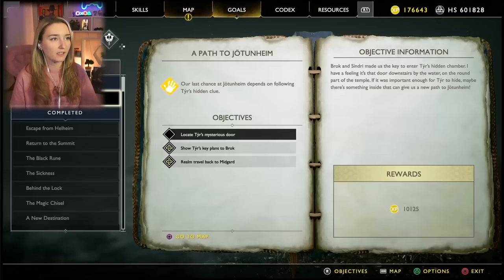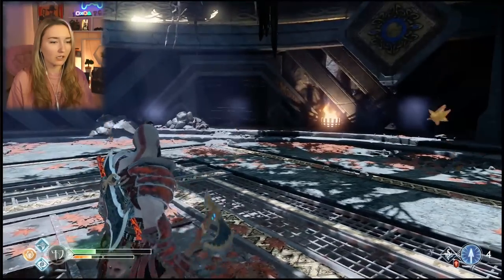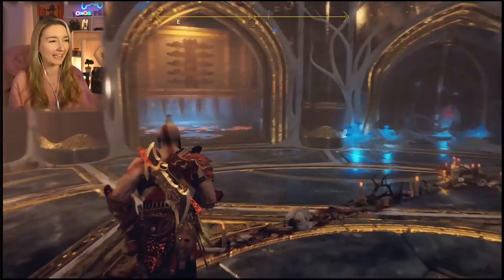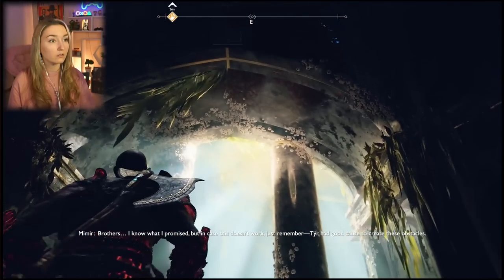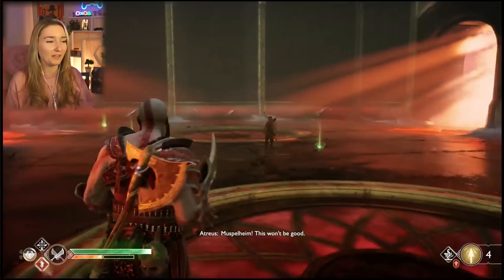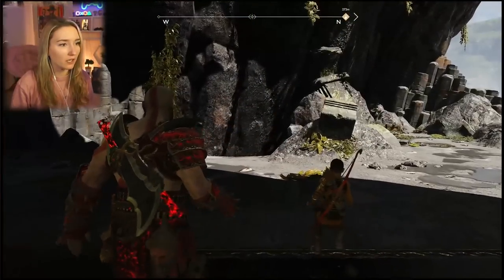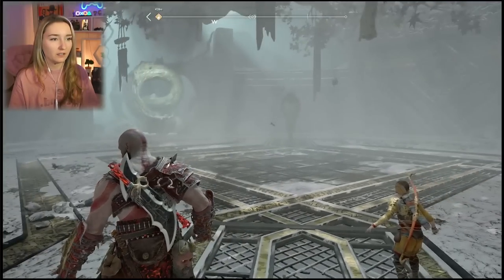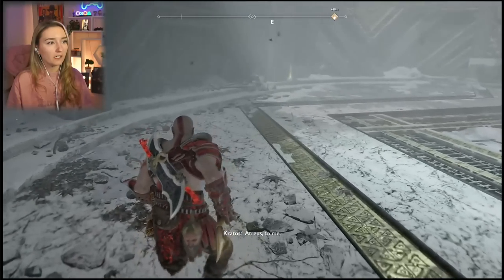Are We In the Upside Down?! - God of War 2018 Playthrough Part 21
And another huge THANK YOU to all the channel members! (There are now so many of you, I don’t have enough room in video descriptions to name you alll, this is crazy!)

Thank you ALL for making these videos possible!

Thanks for tuning in for your daily dose of GOOD VIBES & VIDEO GAMES :)